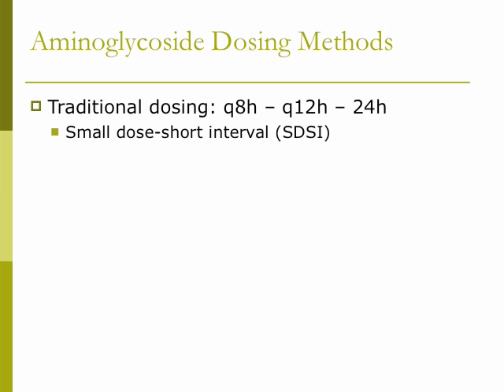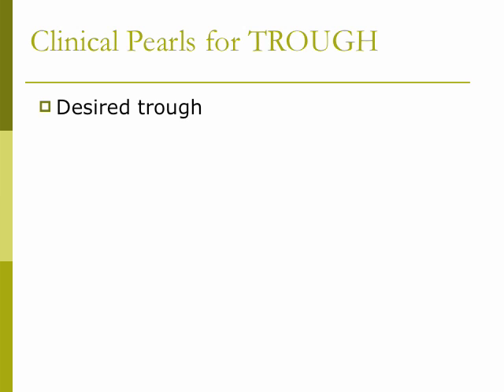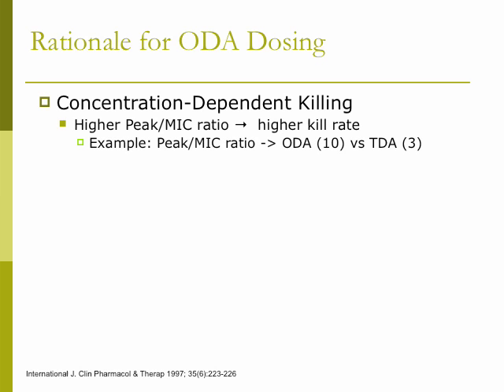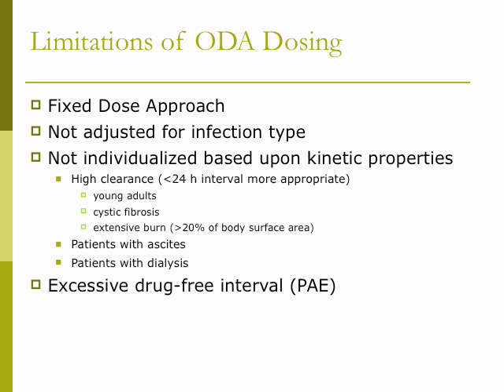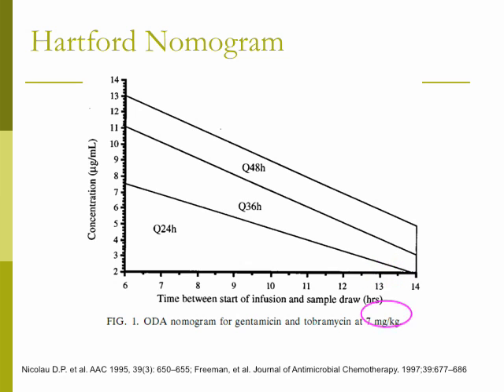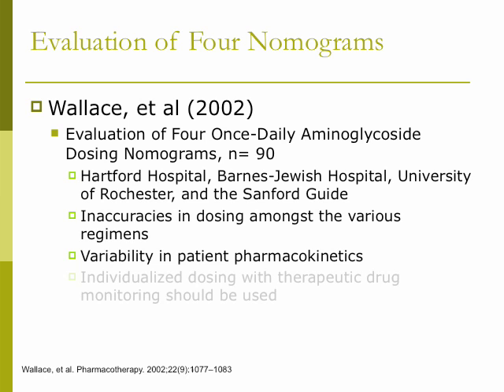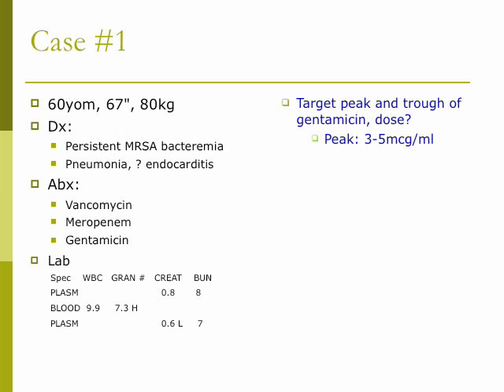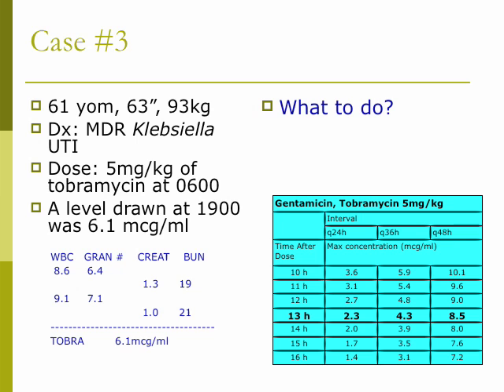Aminoglycosides: The Basics of Dosing - Linda Cheung, Pharm.D.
A review of the proper ways to dose and manage aminoglycosides.